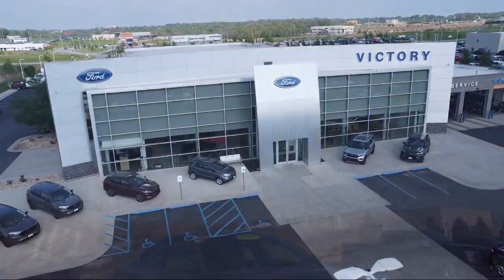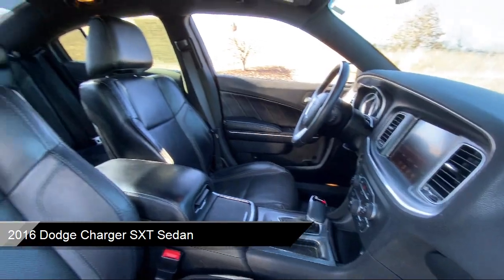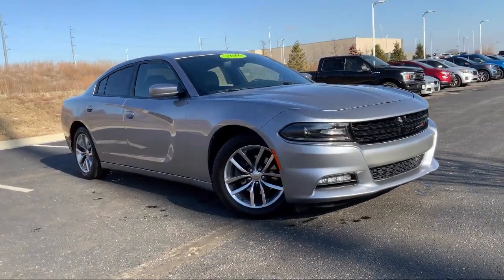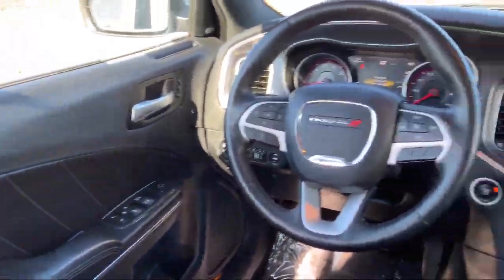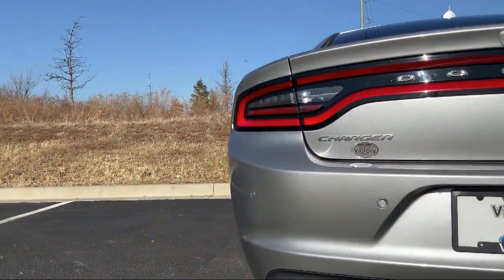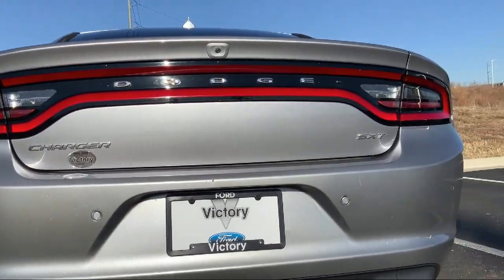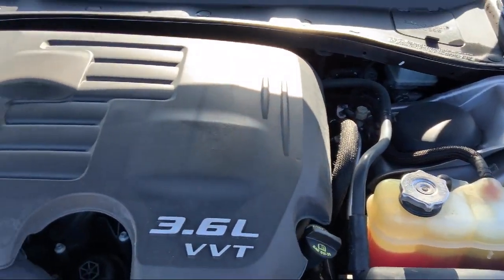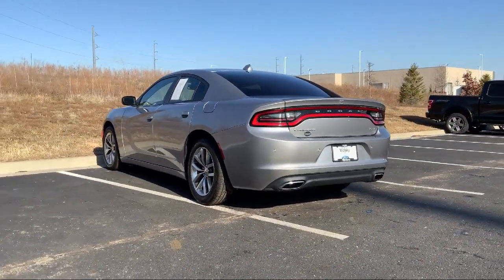2016 Dodge Charger SXT Sedan Kansas City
2016 Dodge Charger SXT Sedan Stock Number: F277223 Vin:2C3CDXHG2GH277223.

Victory Ford
1800 N 100th Terr